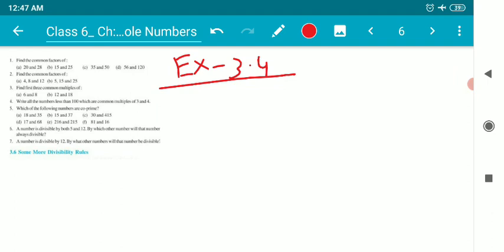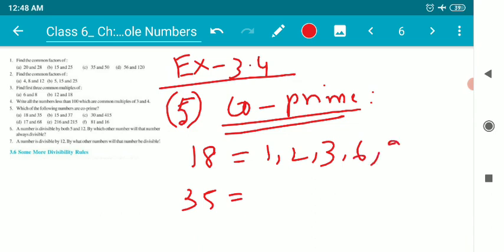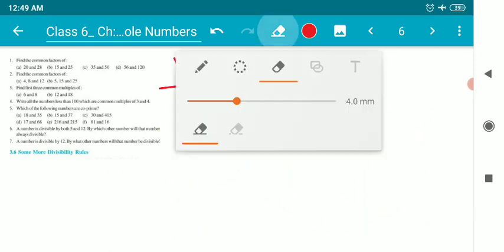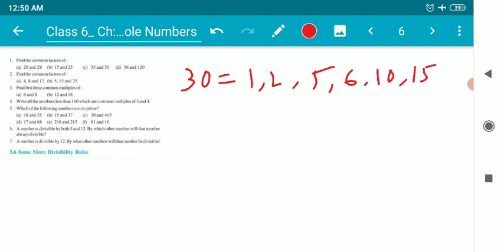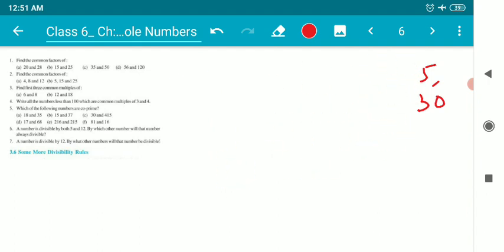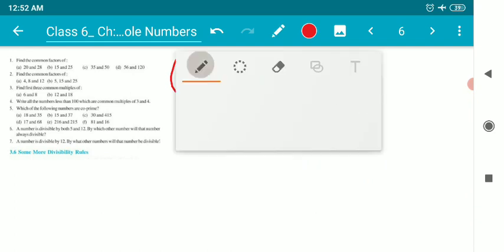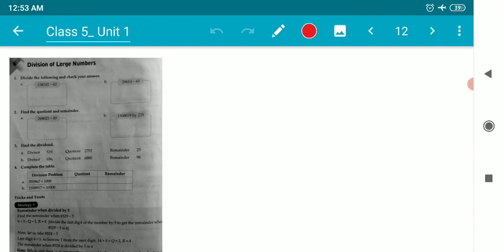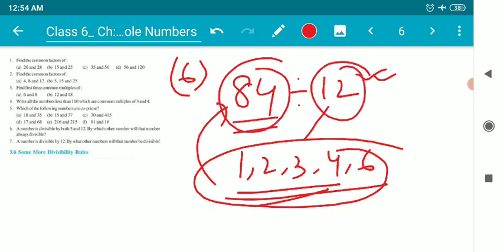Class 6_ Ex:3.4_ Factors & Multiples